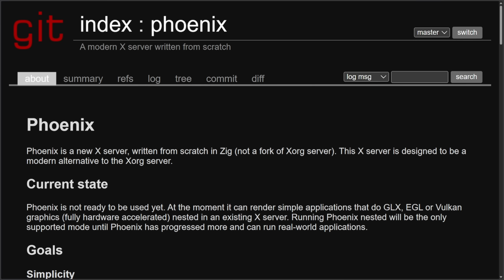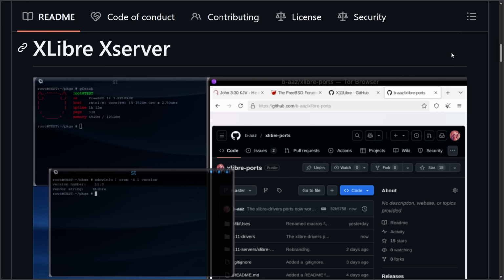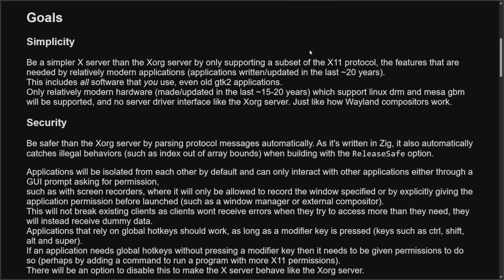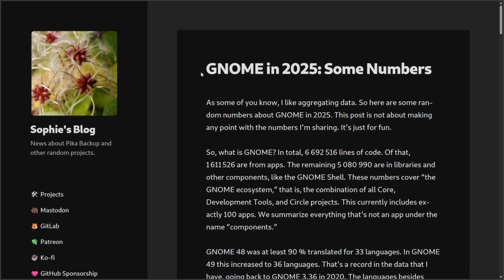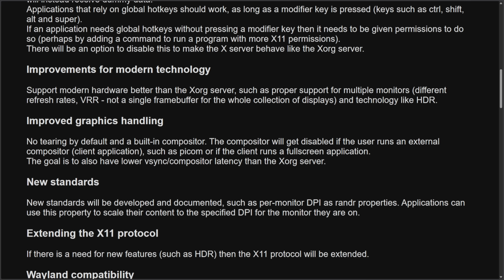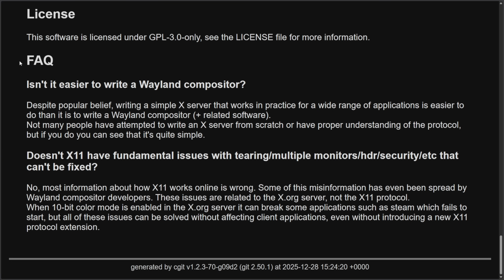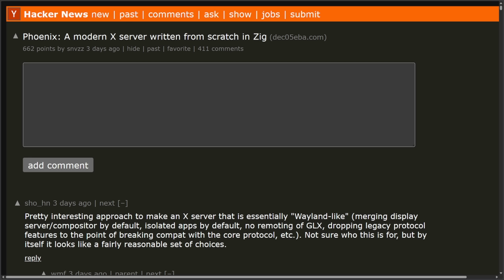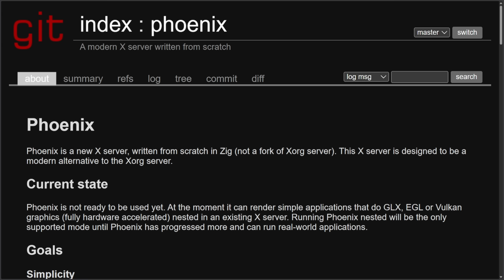Phoenix: Rebuilding X11 From Scratch in Zig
Linux just received a new X11 / XOrg project built with zig instead of rust and that was recently announced for the Linux Desktop. We'll be reviewing all the news, events, and the Phoenix release.

00:00 Phoenix X Server Project
00:58 Zig programming Lang
01:54 Xlibre & Phoenix XORG Projects
02:52 Phoenix Written from Scratch?
05:10 GNOME adopting Rust
07:56 Why, yet another X11?
09:47 Phoenix Reaction
11:26 Thoughts on Phoenix